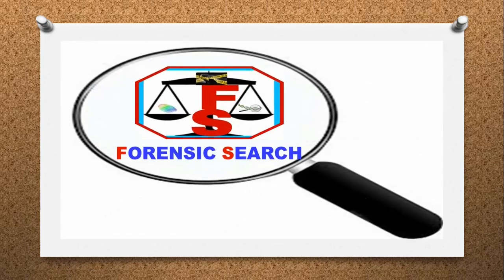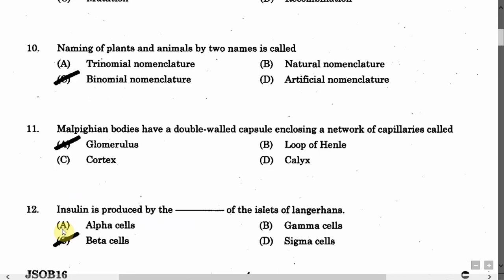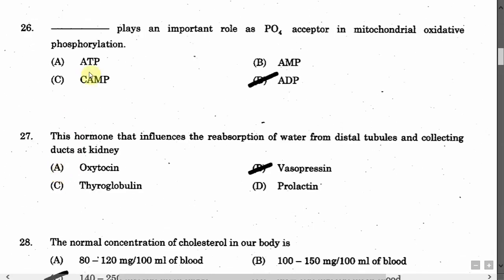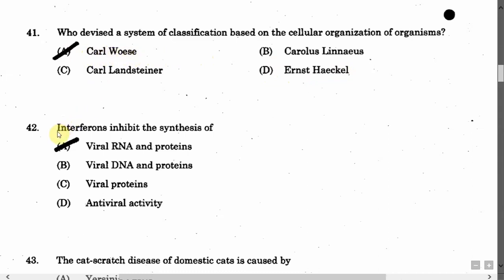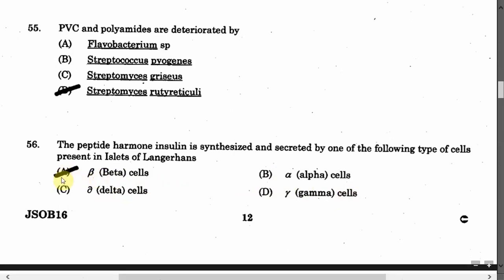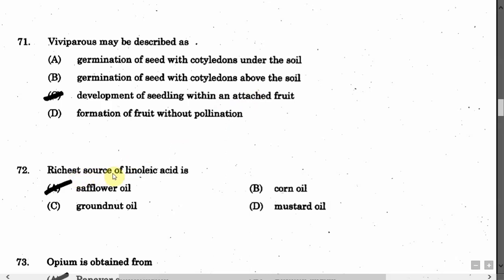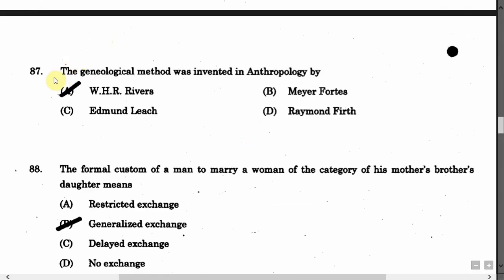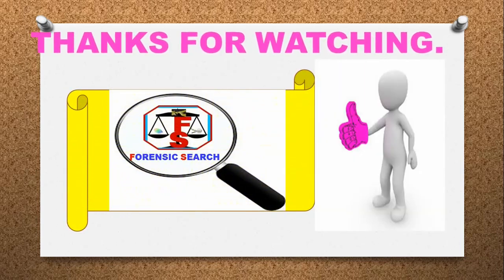Scientific Assistant- Biology/Serology Previous Year Question Paper | Scientific Assistant in FSL.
Hi, I am Deepak Kaldhone.
In This video I have explained the Question Paper of Junior Scientific Assistant- Biology of Forensic Science Laboratory, TamilNadu.